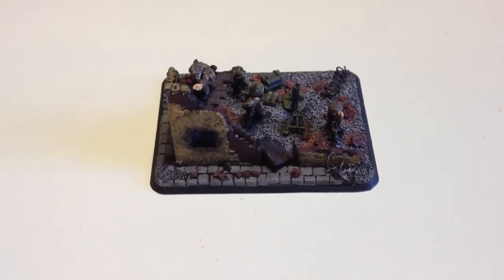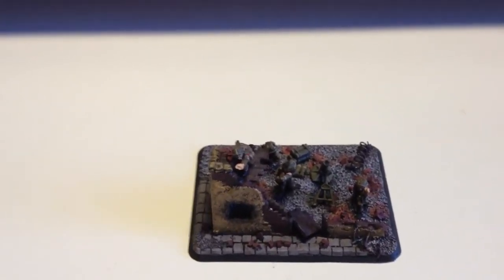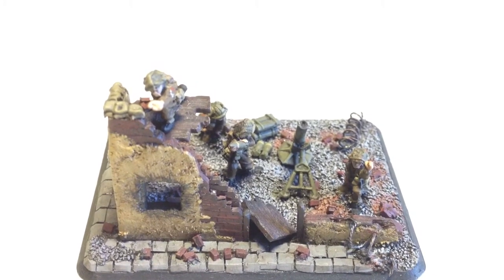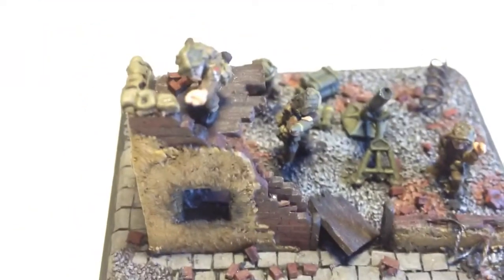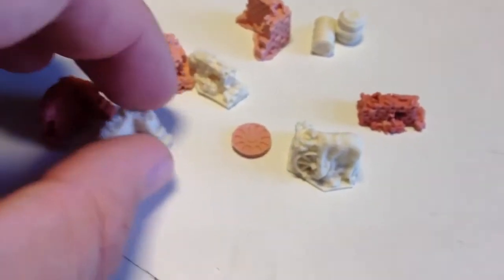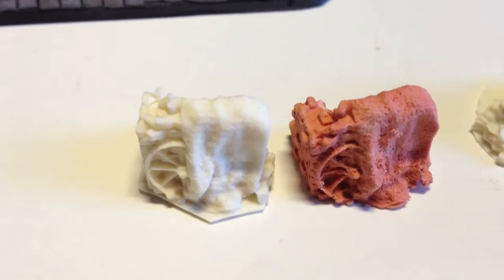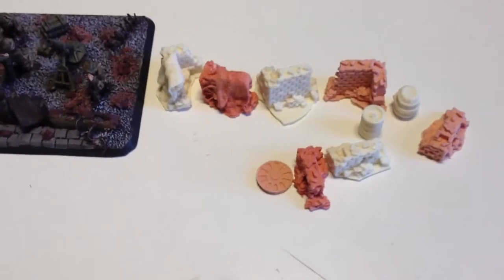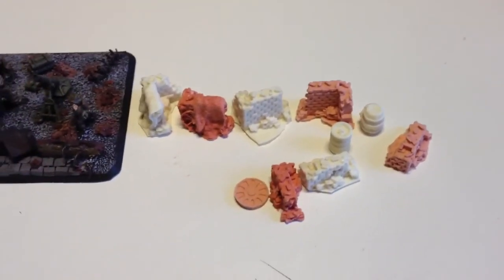Flames of War - British Update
Update on my British Heavy Mortar platoon. And a present from Terrainproject. Many thanks dude!